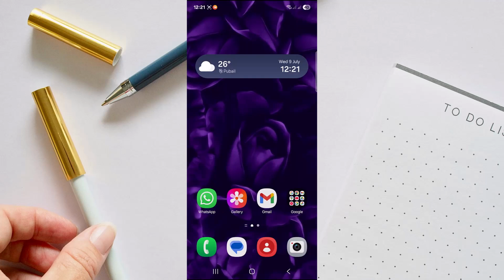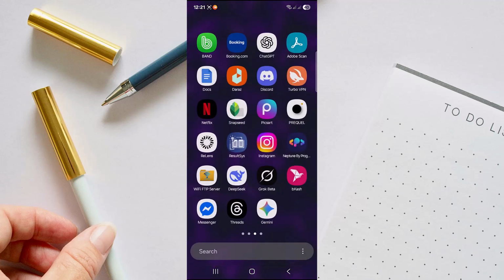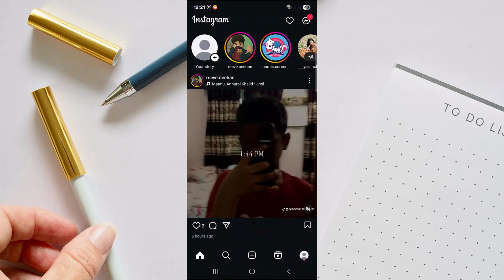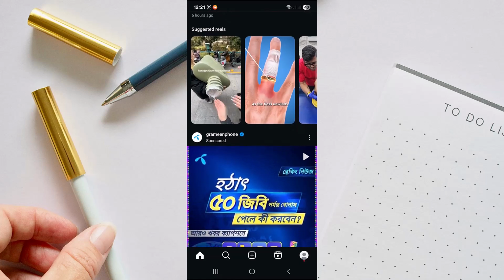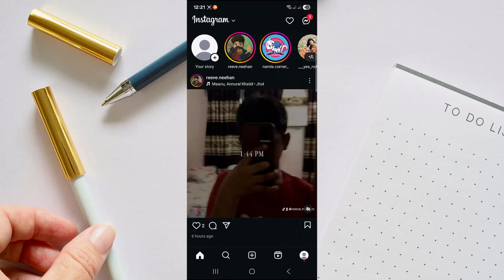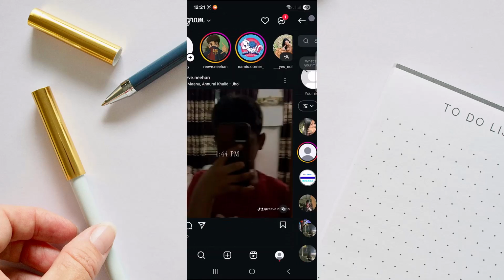How To See First Instagram Message Without Scrolling - Full Guide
Learn How to See First Instagram Message Without Scrolling with this full step-by-step guide!
This is a step-by-step tutorial on how to see first instagram message without scrolling full guide on this.
Watch the video until the end to find out how to see first message on instagram without scrolling